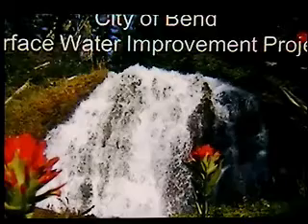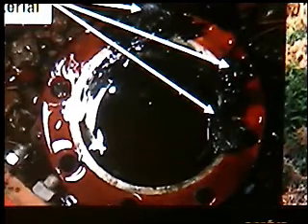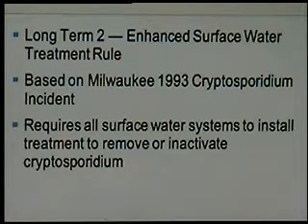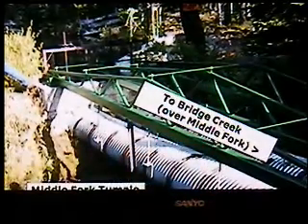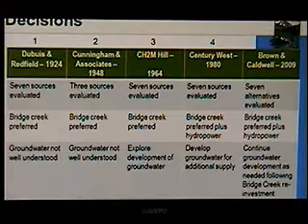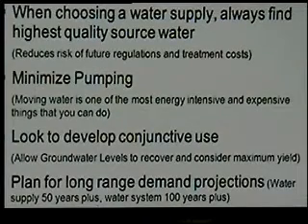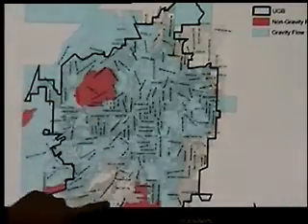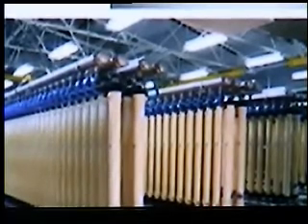100711 Tom Hickman city of Bend.wmv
EVM Media